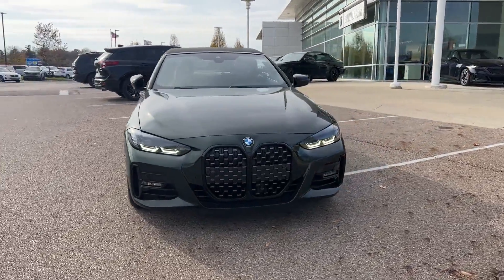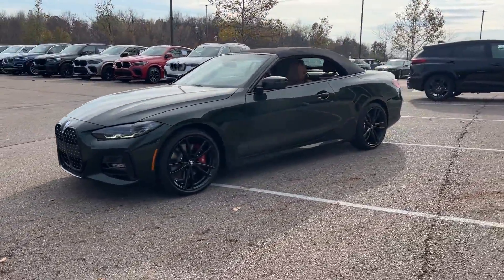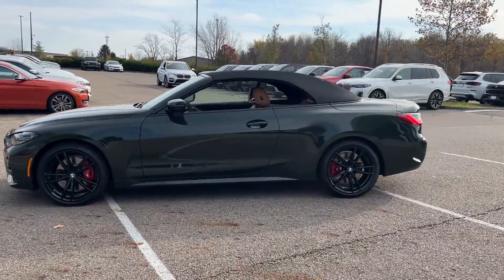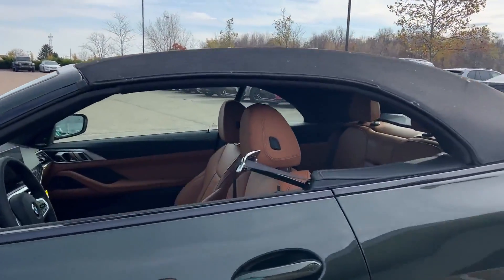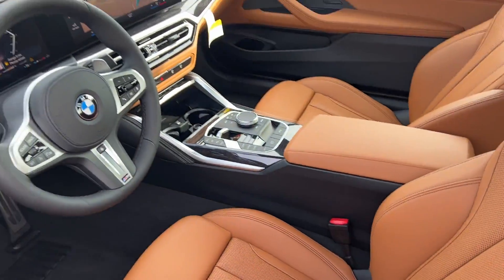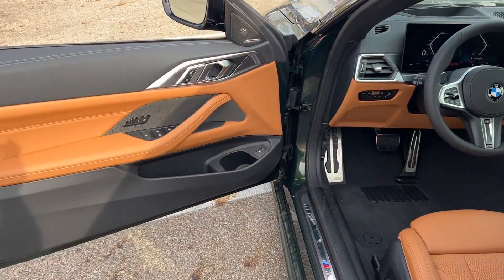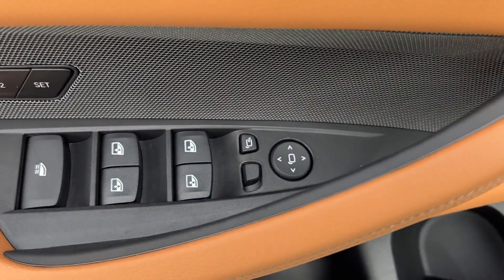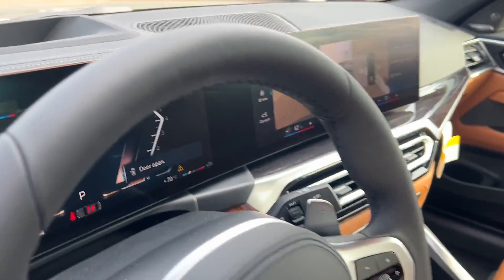2024 BMW 4 Series 430i xDrive Dublin, Worthington, Westerville, Bexley, Upper Arlington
MAG BMW of Dublin in Columbus, Ohio is located at 5825 Venture Dr, Dublin, OH 43017 and can be reached by phone via . We are your top choice when it comes to New and Used BMW vehicles in Dublin, Worthington, Westerville, Bexley, Upper Arlington, Ohio.

2024 BMW 4 Series 430i xDrive WBA43AT00RCP51375 Video

With our large New BMW Inventory, we have the perfect new car, truck or SUV to fit your needs!

In the market for a brand new BMW? Take a look at our New Vehicle Specials to find a great model to take home at a special price

With our large Pre-Owned Inventory, we have the vehicle you’re looking for!

This 2024 BMW 4 Series 430i xDrive is full of phenomenal features such as:

Thank you for considering MAG BMW of Dublin in Columbus, Ohio as your premier Ohio BMW dealer. We look forward to helping you with all your new car needs and hope to see you soon!